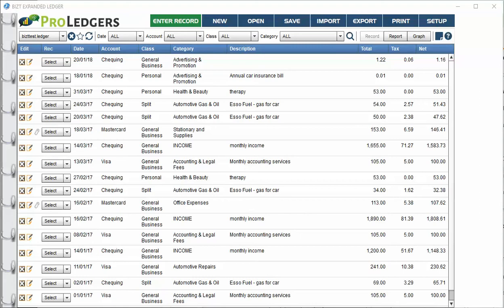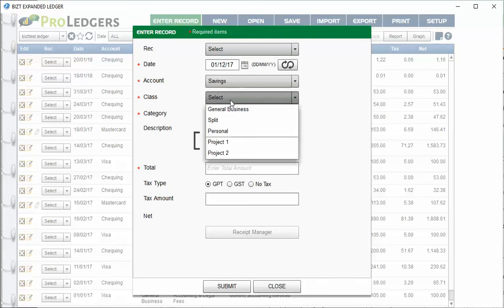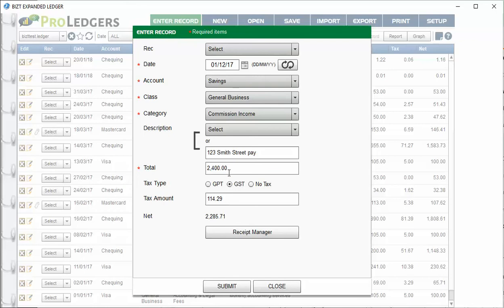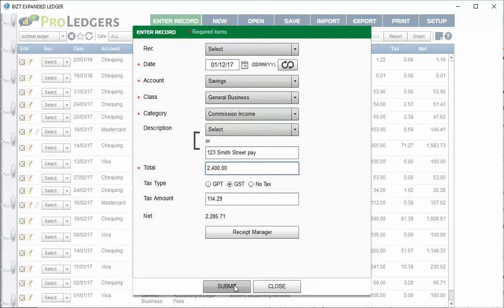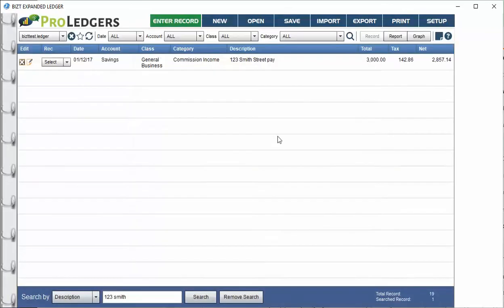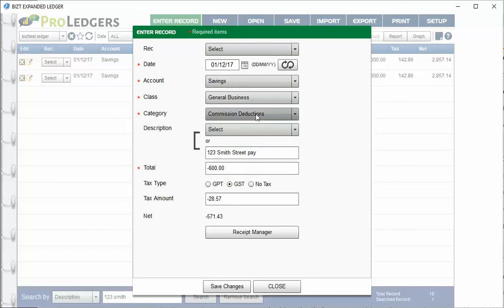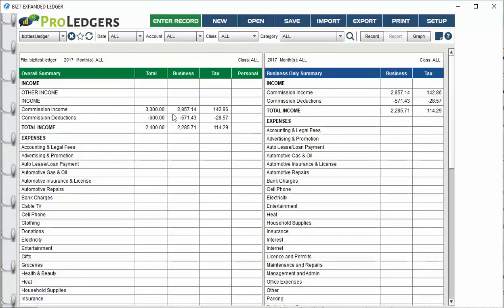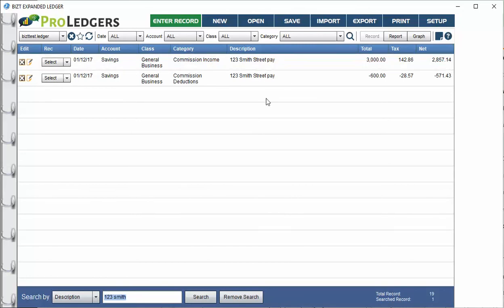How to Make a Real Estate Commission Bookkeeping Entry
Learn how to make a bookkeeping entry for your real estate commission.  This example uses our easy to use software designed for agents.